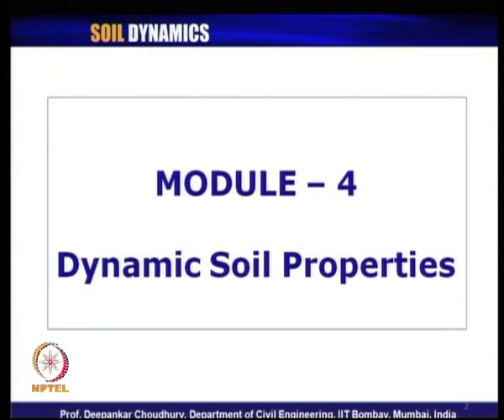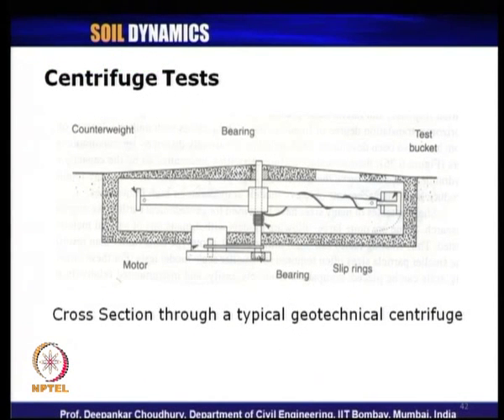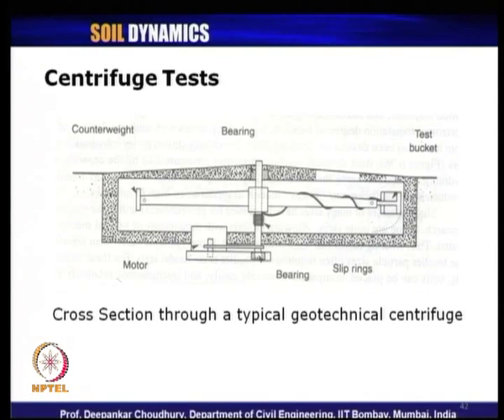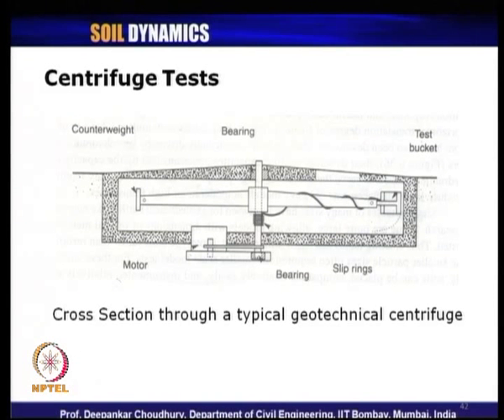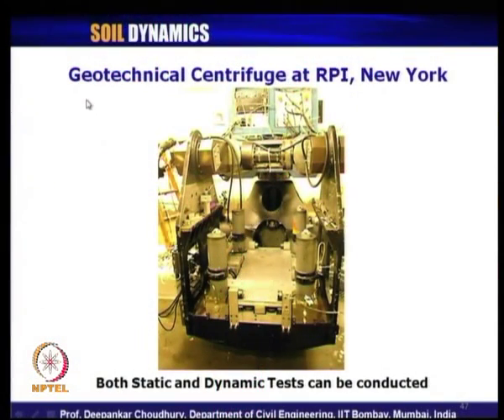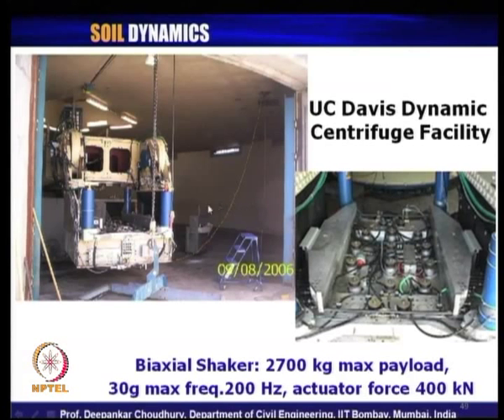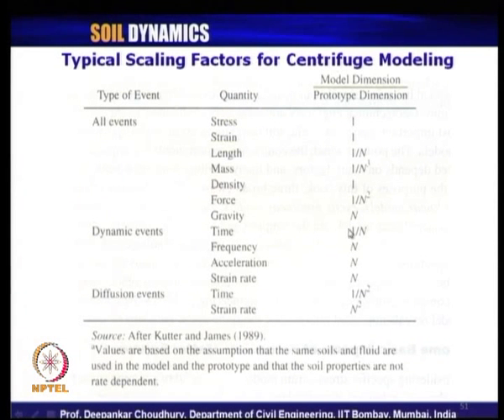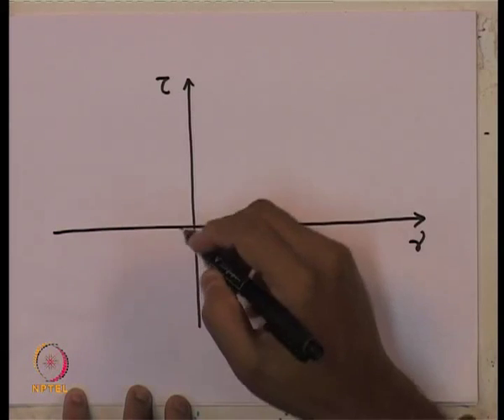Mod-04 Lec-20 L20-Centrifuge Tests Stress Strain Behavior of Cyclically Loaded Soils